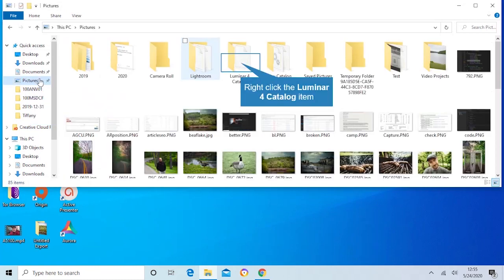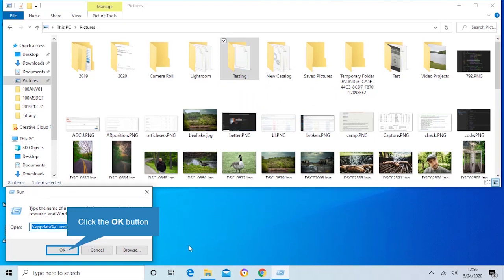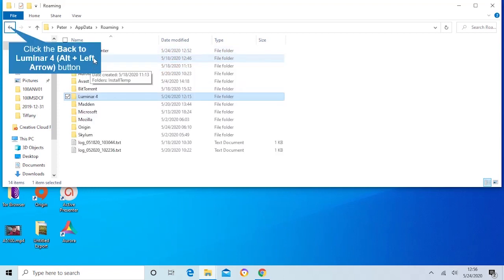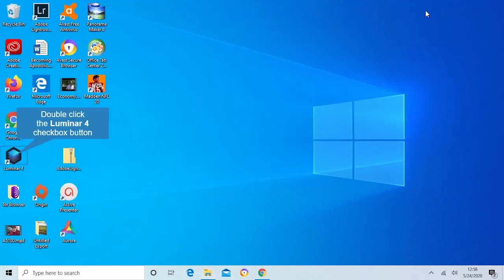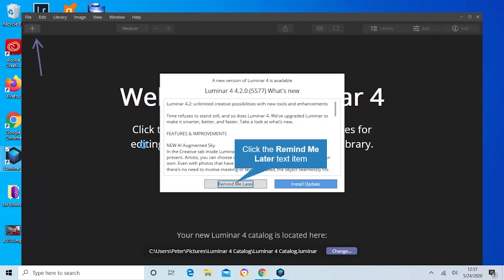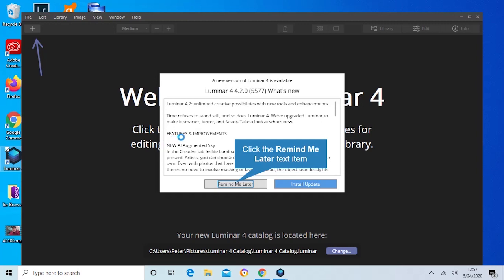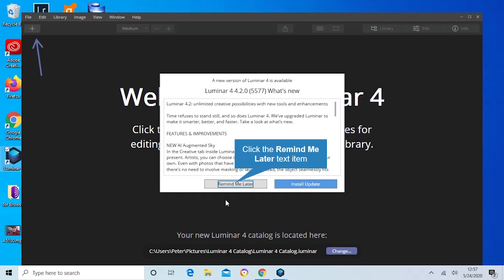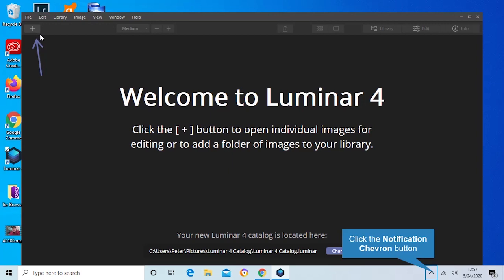Luminar 4 Database Failure FIX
Luminar had an "opening database failure" box for me earlier. I had to figure out how to fix it. After looking around at some of the files, I figured out the easiest way to fix it was to delete all the database information. Here is the way you would start fresh with Luminar 4.

When you get to the dialog box, what you need to type in is:  %appdata%/Luminar 4